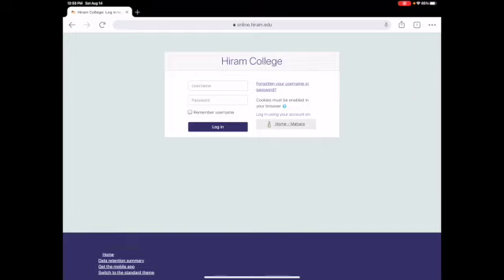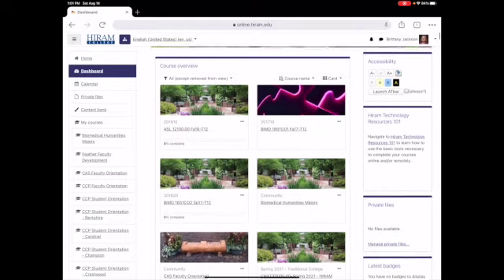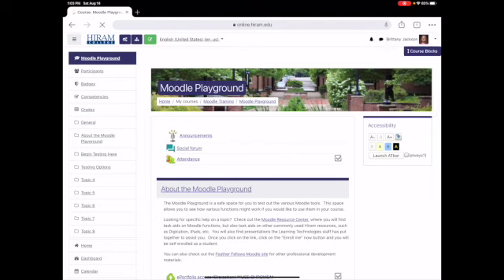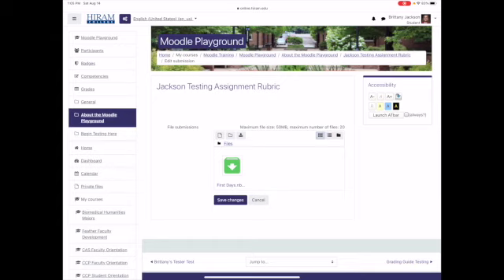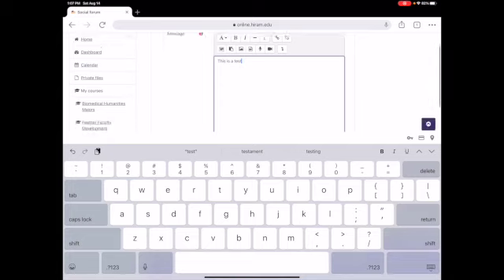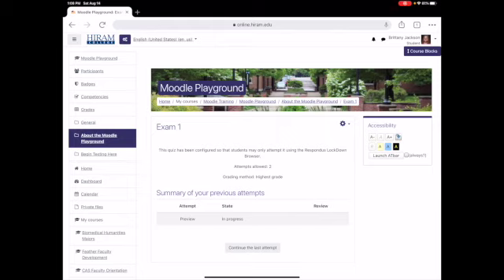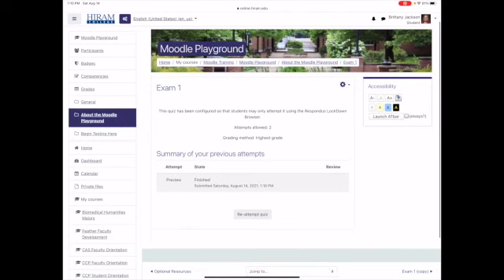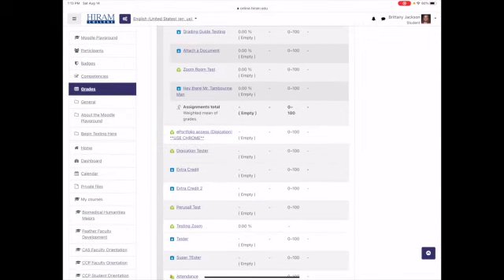Student Moodle Tutorial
Created by Brittany L. Jackson '04, '15
Date: 8/14/21